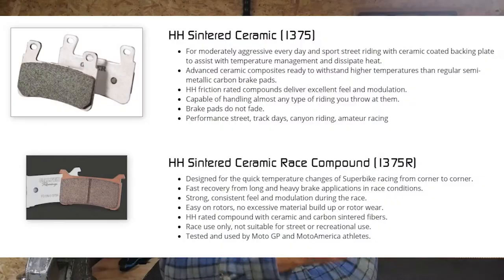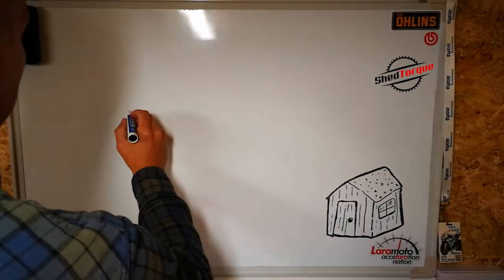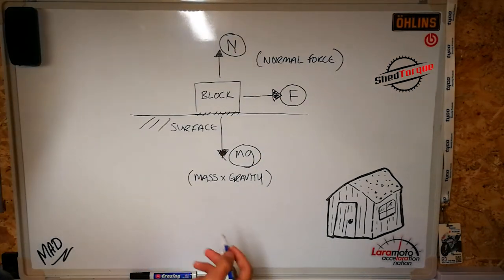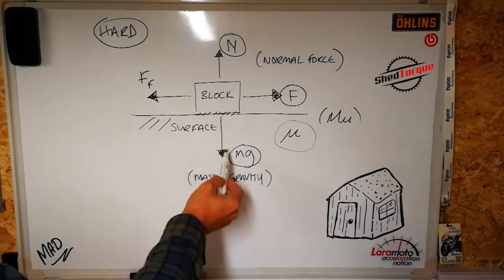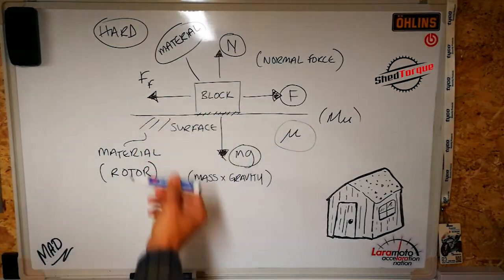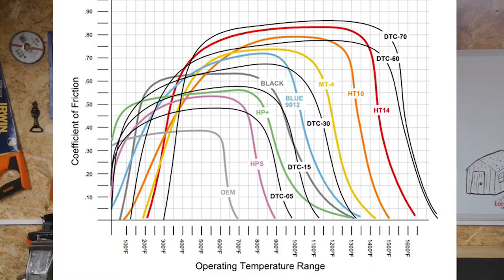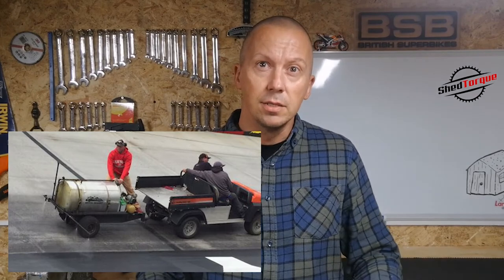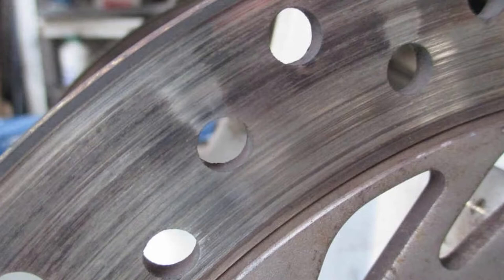MOTORBIKE Brake Pads or Race Pads? - What is friction?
A topic for discussion about Friction, Road Pads and Race Pads. A look at what the co-efficient of Friction is defined as. Some of us use race pads on the road, but what does the science say, and also the law. What are you using? Comments and feedback welcomed! Thanks all, from the Shed!